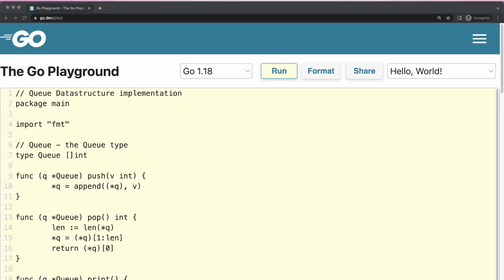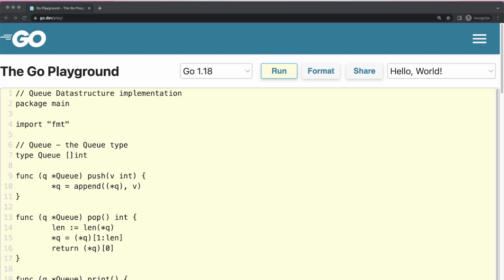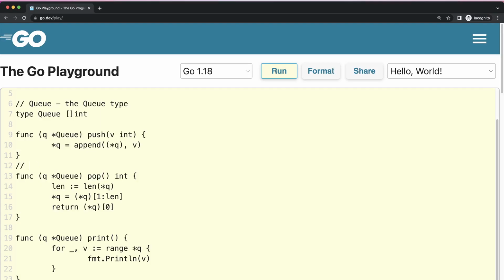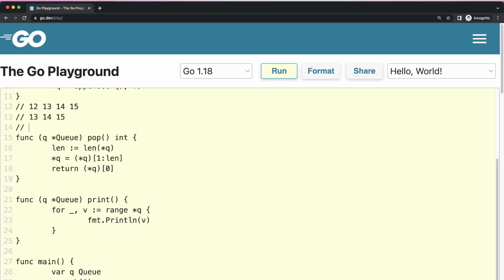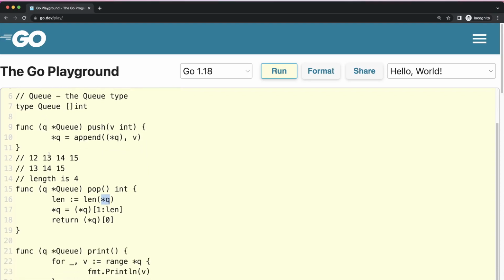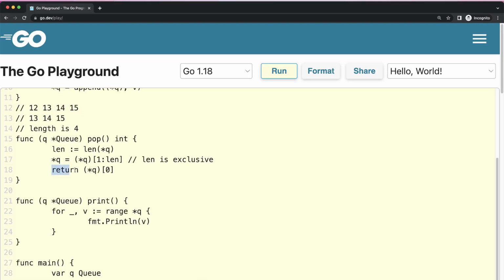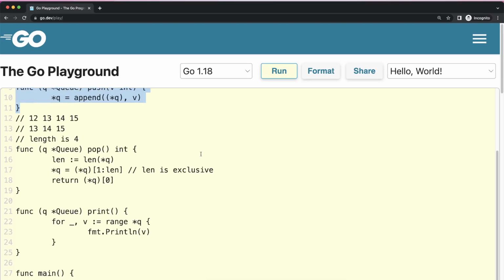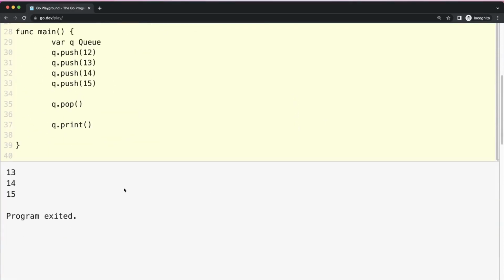L14 Go Queue Implementation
This lecture describes about queue data structure implementation in Go